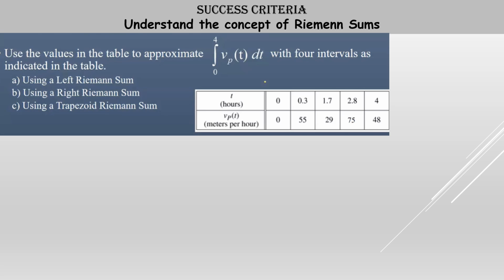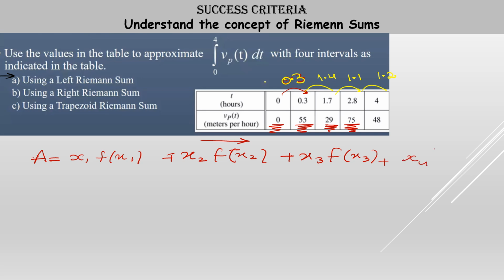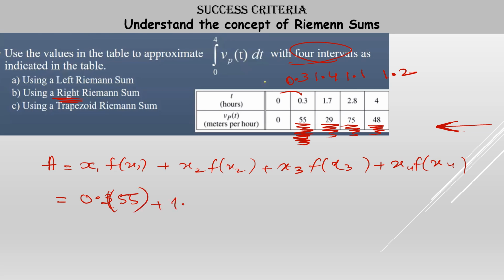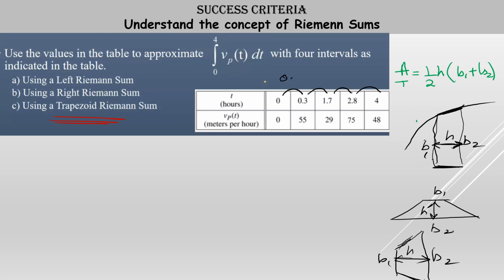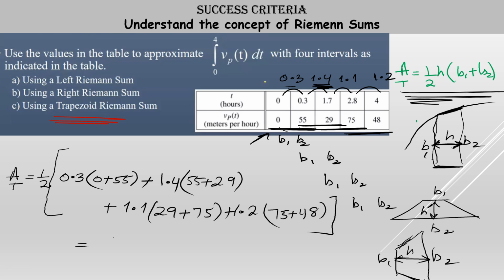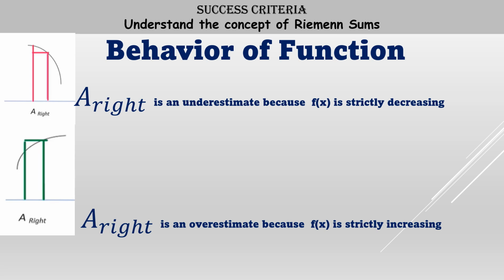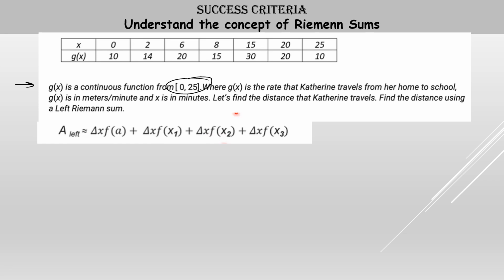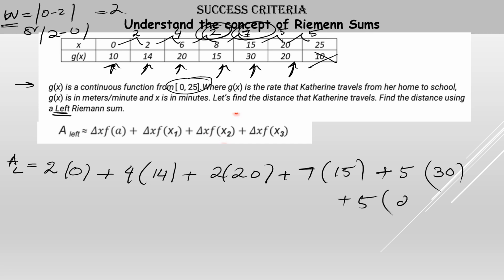AP Calculus BC FRQ on the concept of Riemann Sums _ Part 2